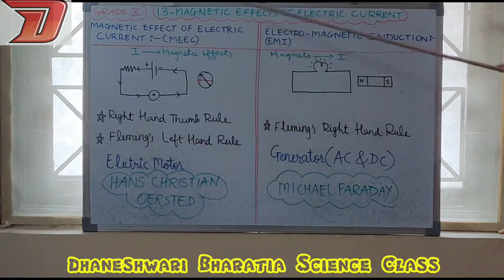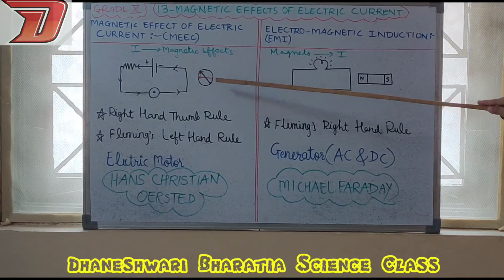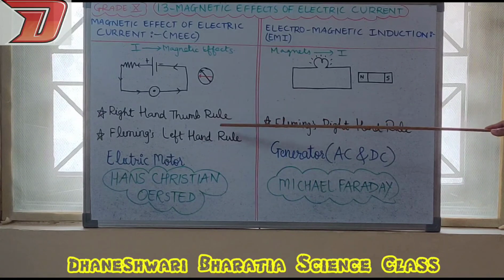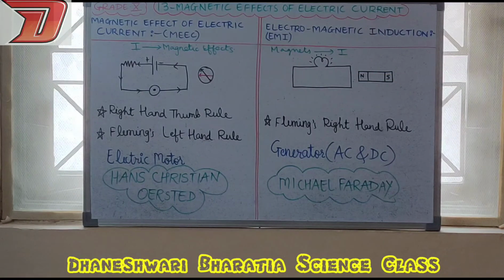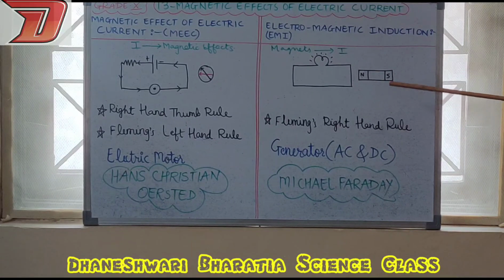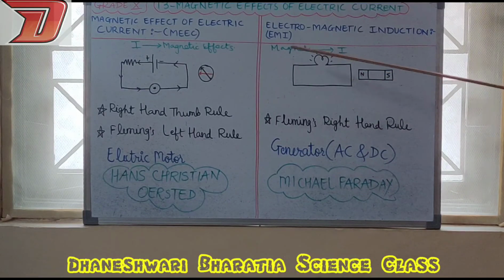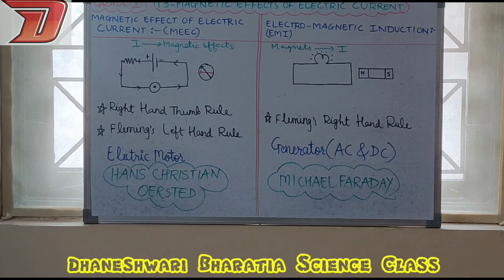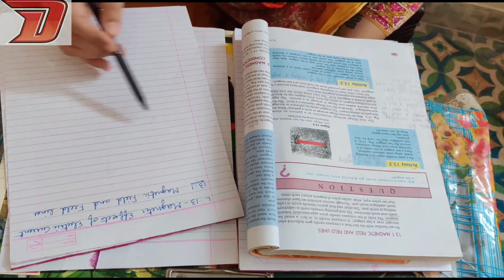NCERT GRADE-X Magnetic Effects of Electric Current